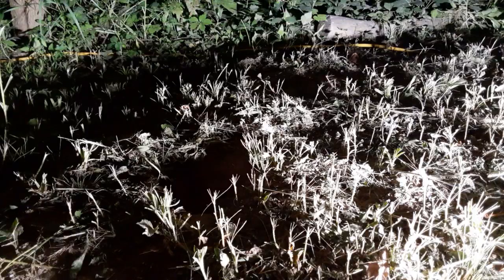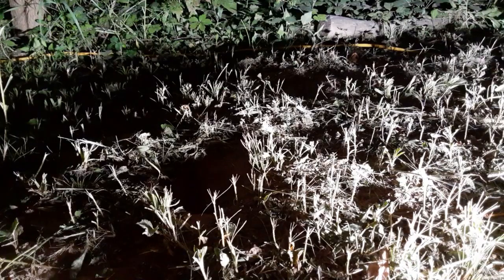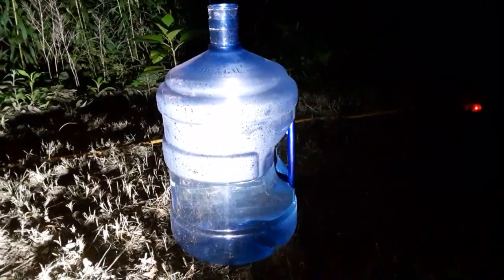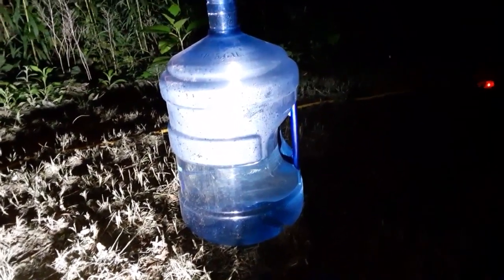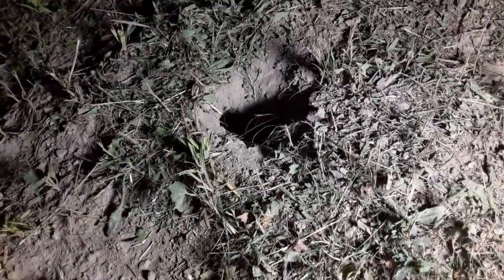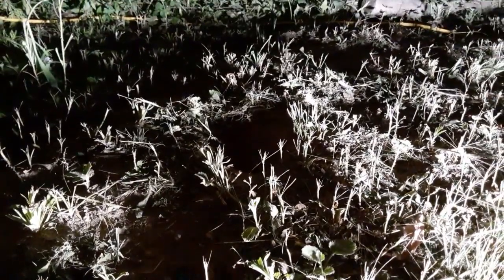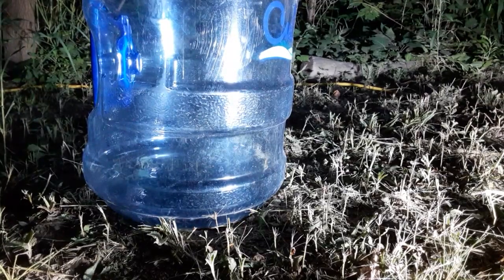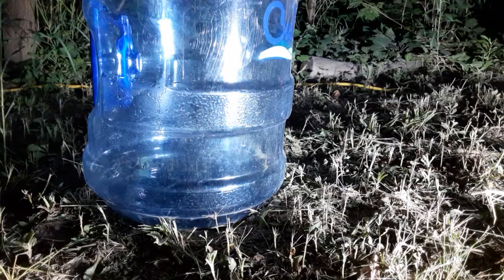JUG'N FOR CRITTERS